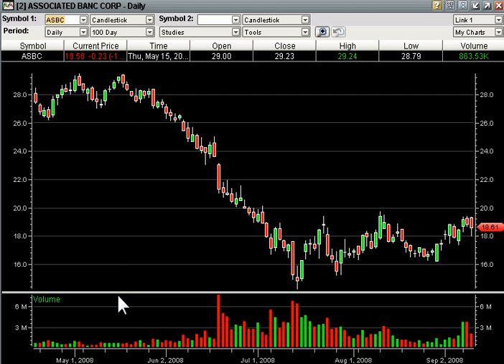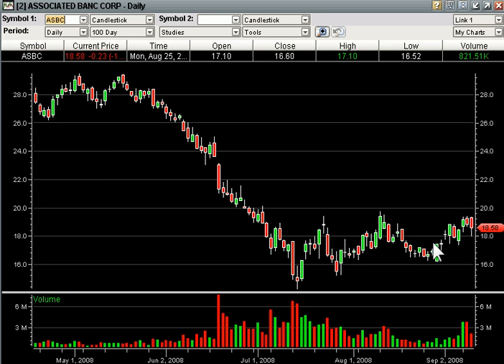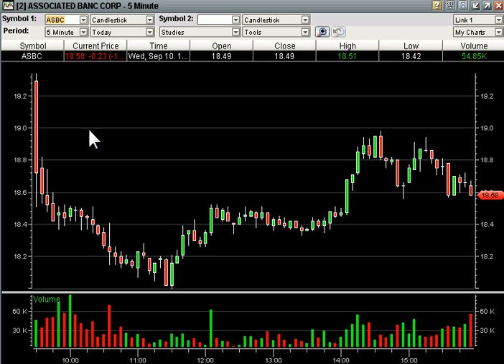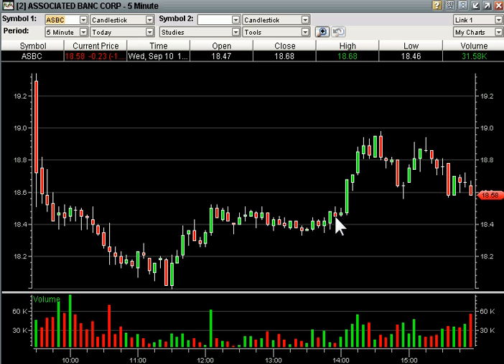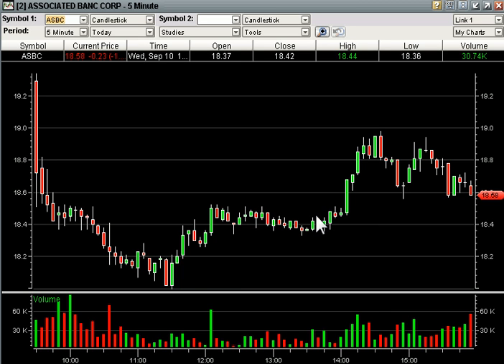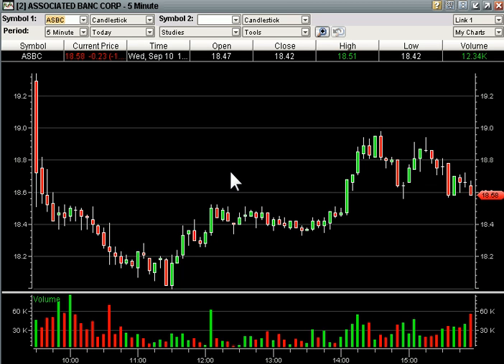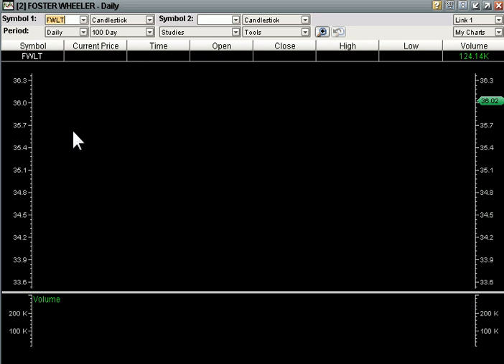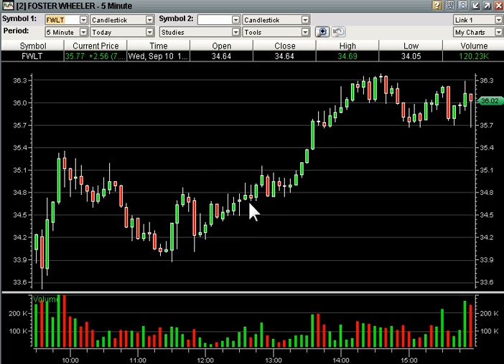ASBC follow up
Here is what happened the next day on ASBC.